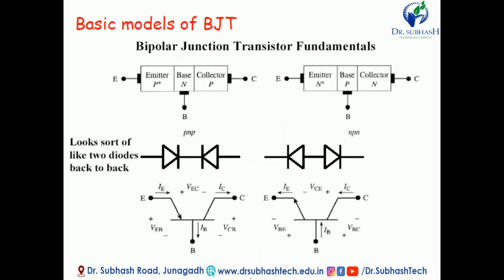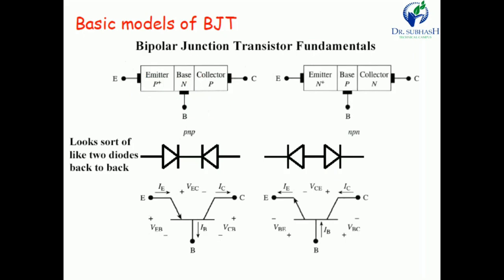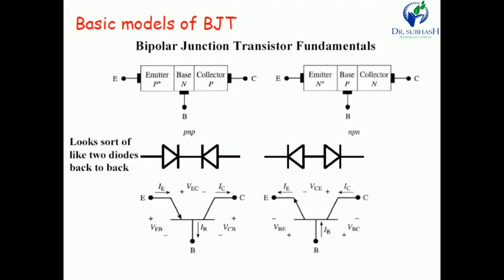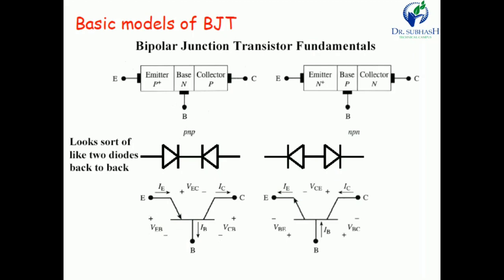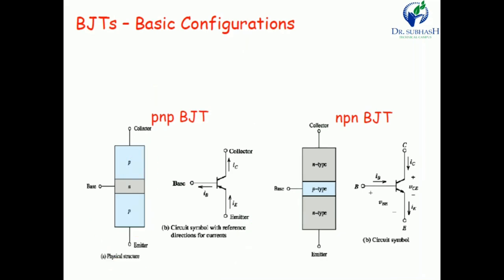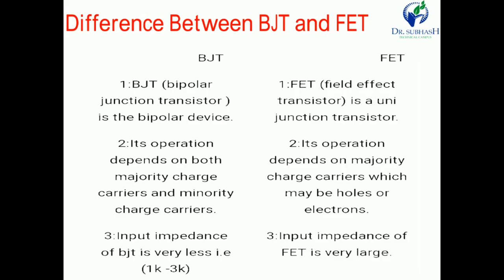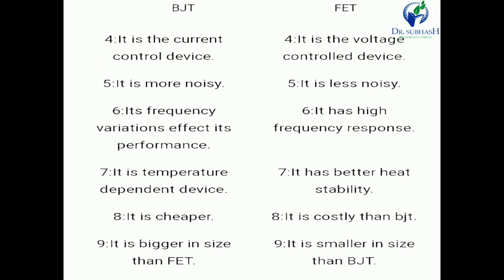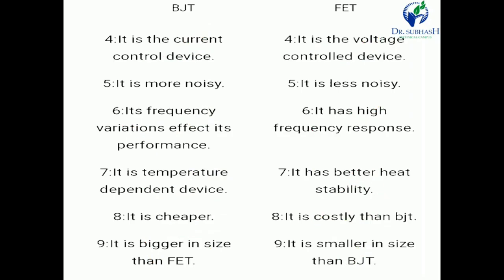BIPOLAR JUNCTION TRANSISTOR